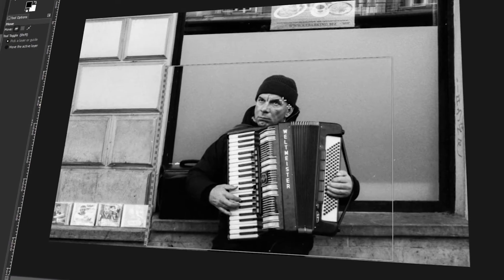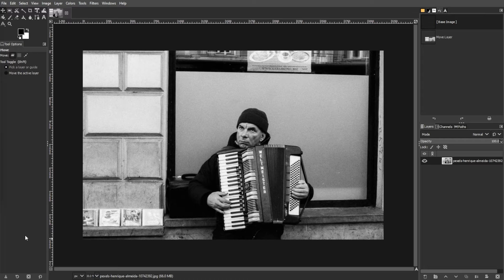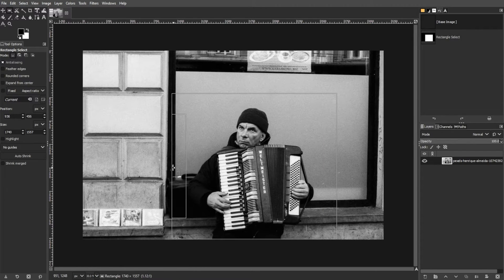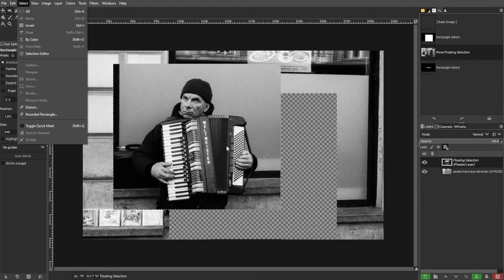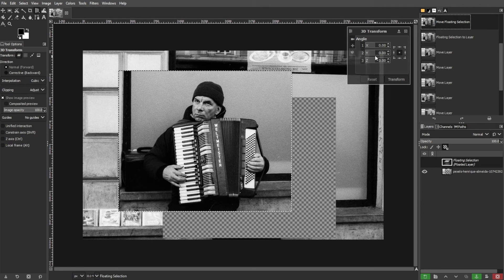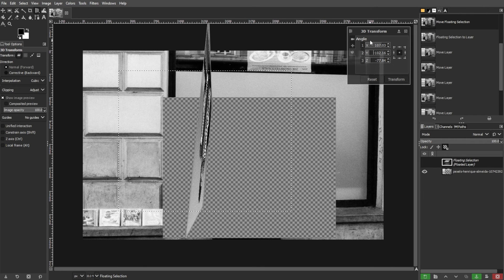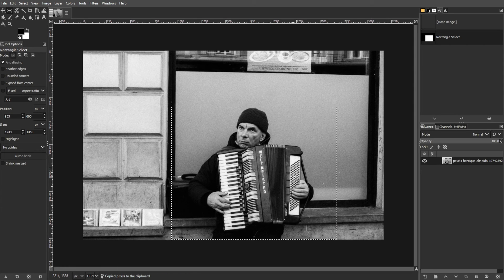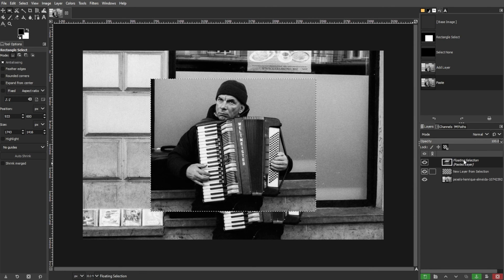How to Move a Selection in GIMP (3 Easy Ways)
Learn several different ways to move a selection in GIMP!